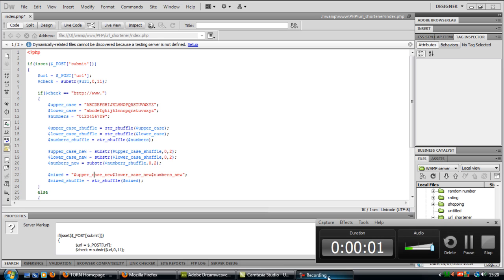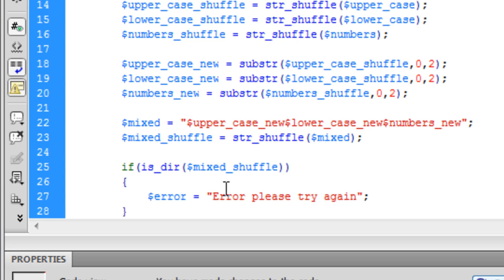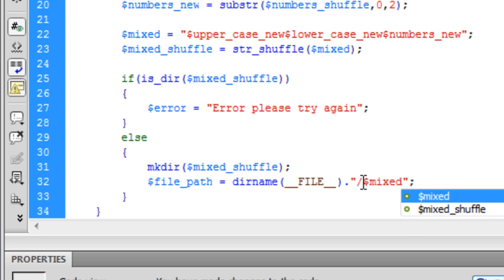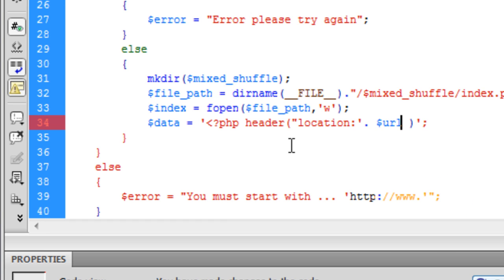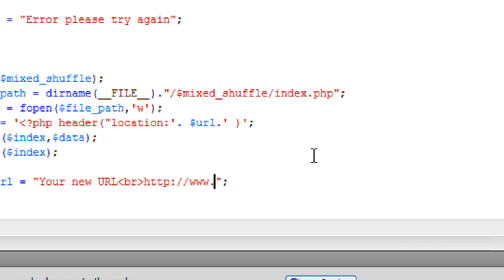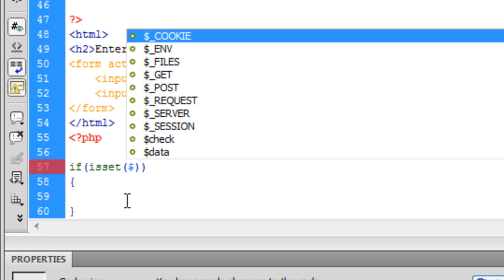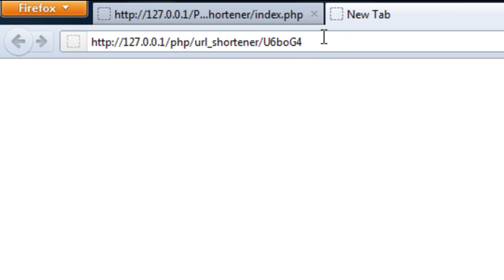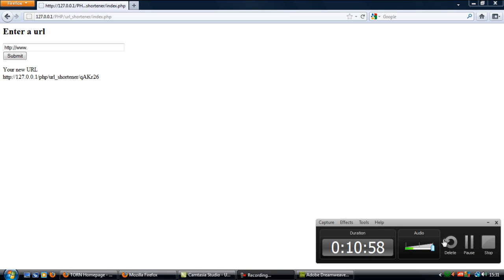PHP: URL Shortener (Part 2)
A video tutorial on how to create a URL shortener. Part 2